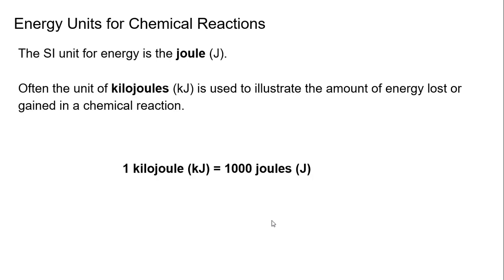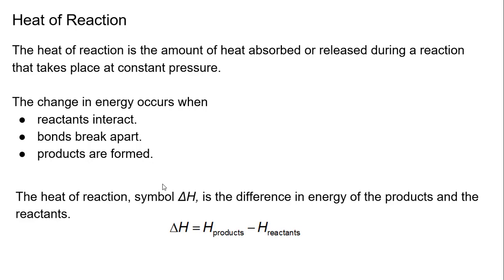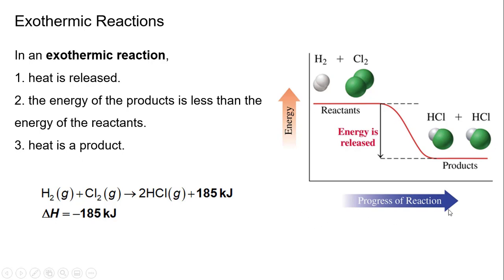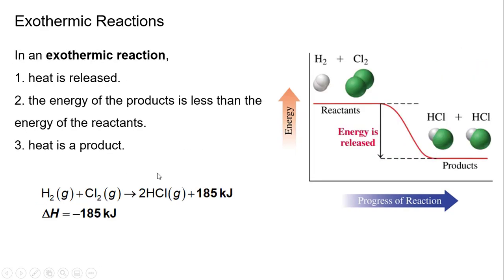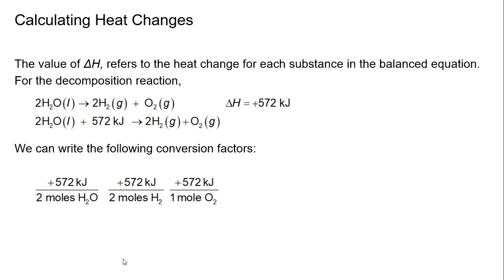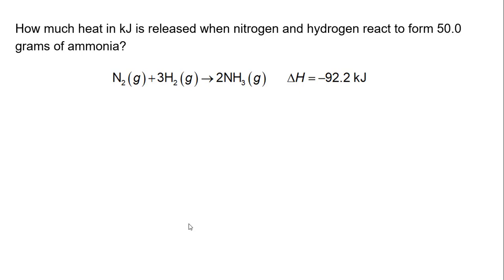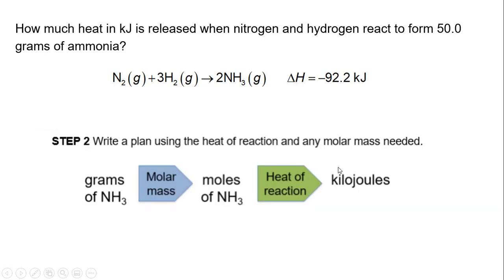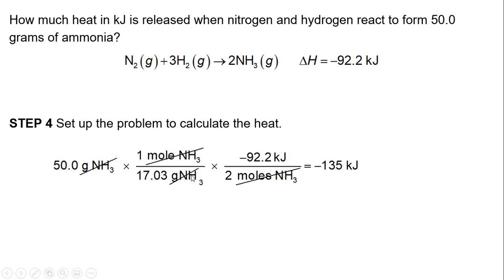103 7.10 Energy in Chemical Reactions